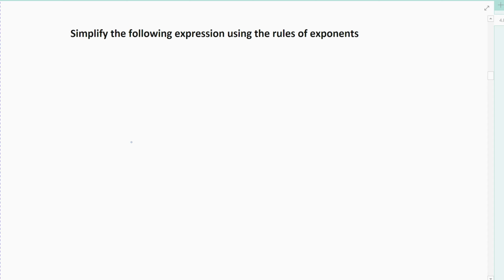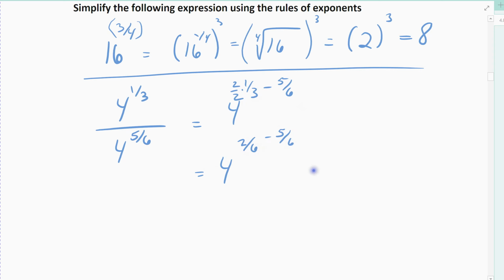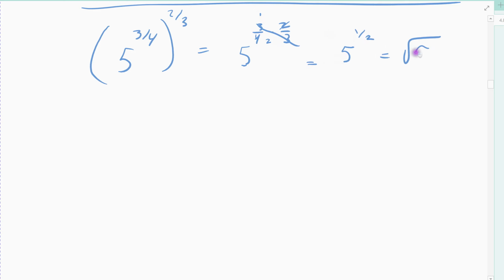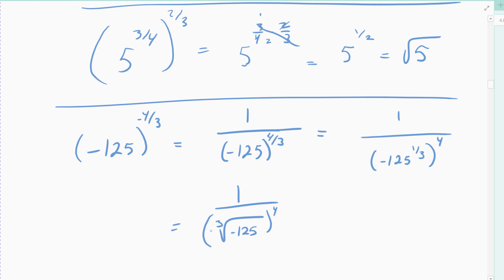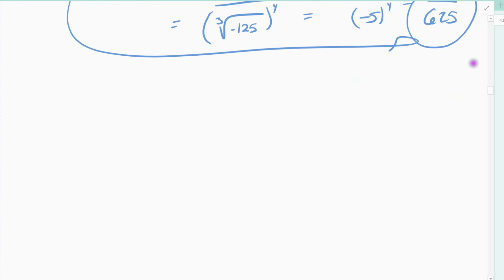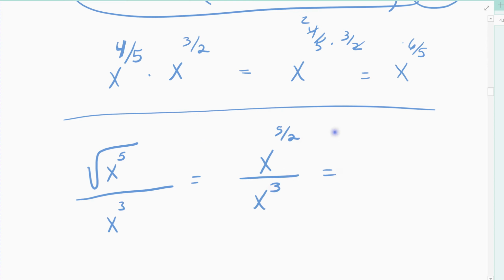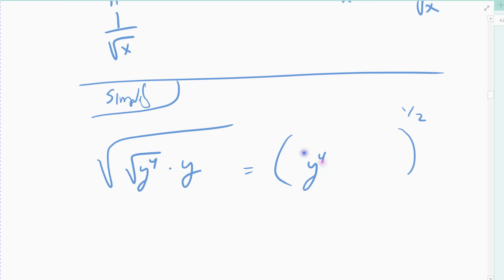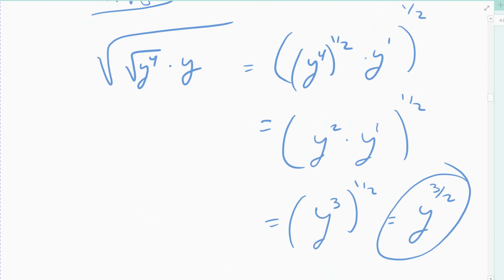4.8 video 2 simplifying using rules of exponents